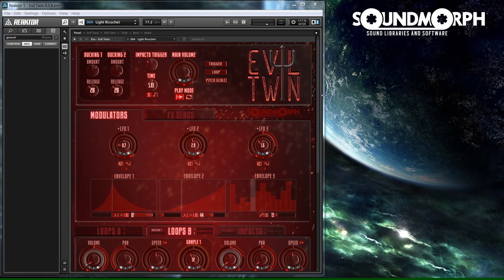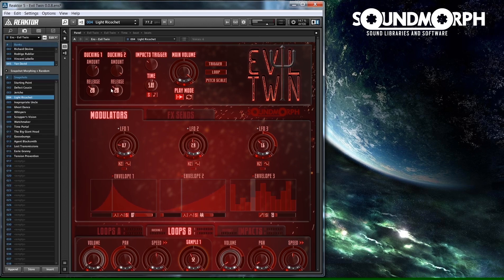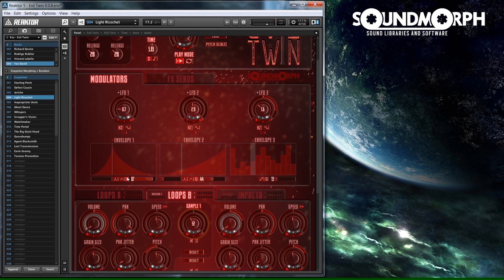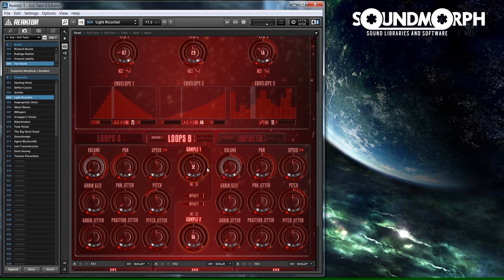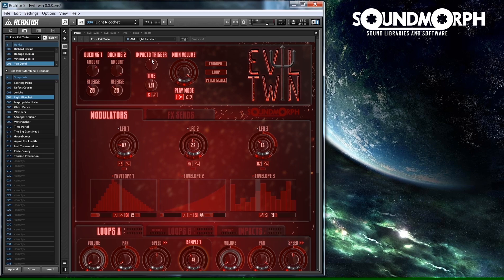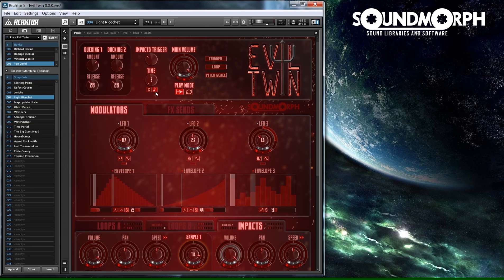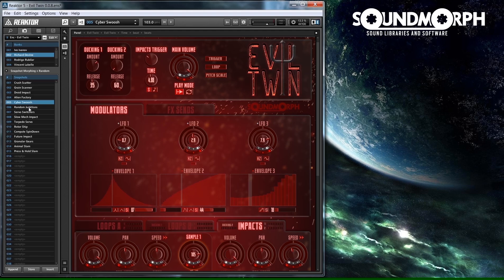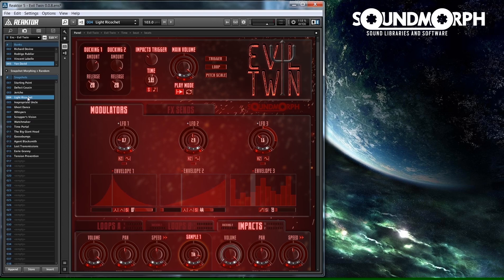SoundMorph - Evil Twin - Tutorial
Learn the basics of Evil Twin.

Evil Twin is a Reaktor 5 and 6 software ensemble for creating cinematic sound design, BPM synced rhythmic loops, intense impacts, whooshes, glitches, drones, and special effects.

Evil Twin is sample-based and contains a custom 128 sample library from SoundMorph. You can also load your own samples easily.

If you own the new Reaktor 6, Evil Twin is a must have.

Presets by:
Richard Divine, Ivo Ivanov, Jason Cushing, Yan David and more
- 3 LFOs
- Drawable envelopes
- Complete knob modulation
- Load up to 6 samples
- 3 effects
- Filter
- Grain, Jitter, and Pitch controls
- BPM synced loops
- Included Touch OSC template